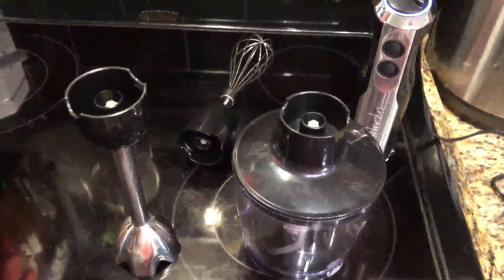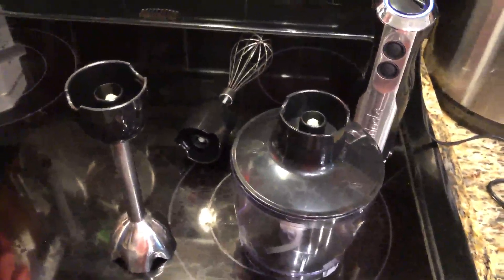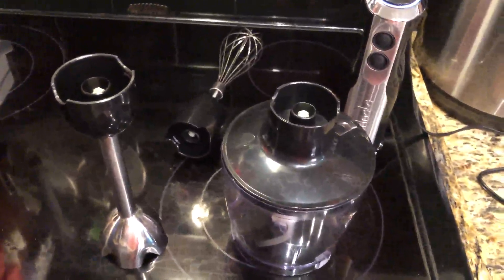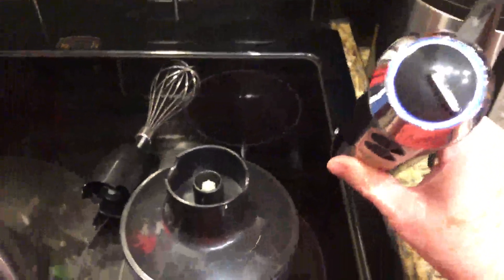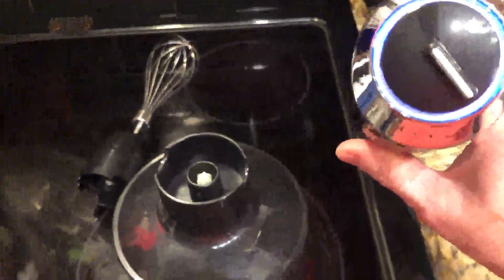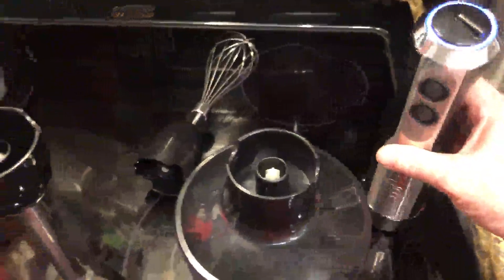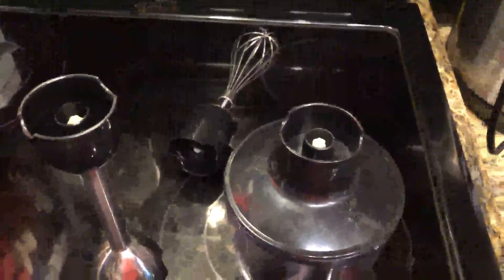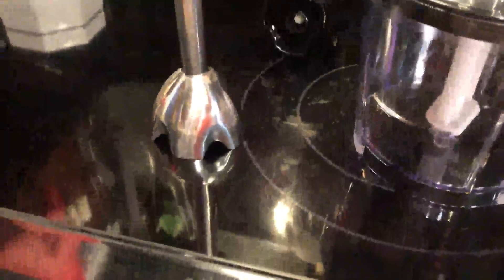Wancle Immersion Blender,304 Stainless Steel Stick Blender 500W Review, Versatile Hand Mixer Blend